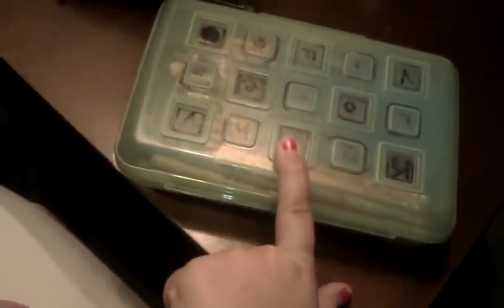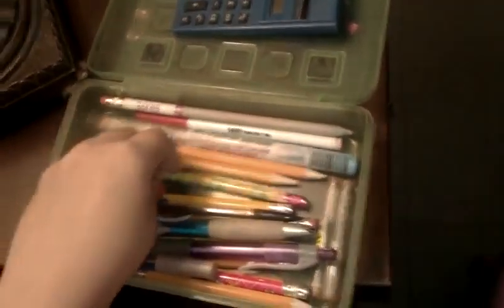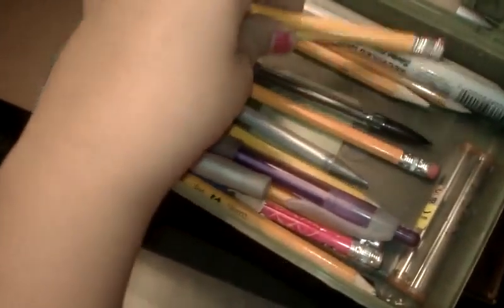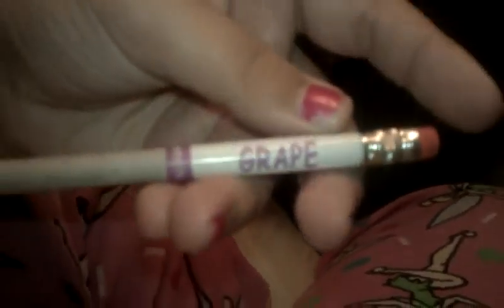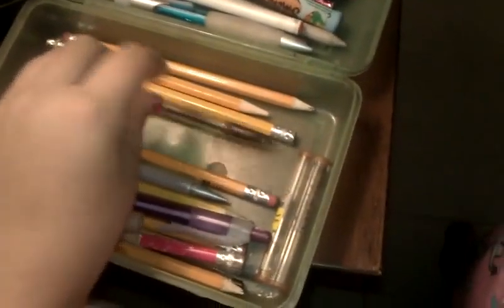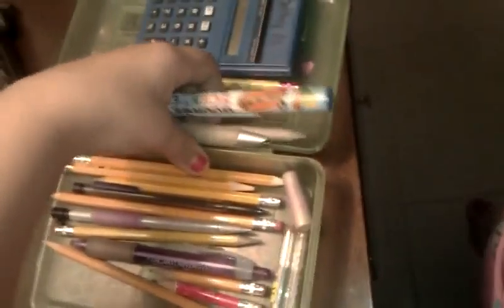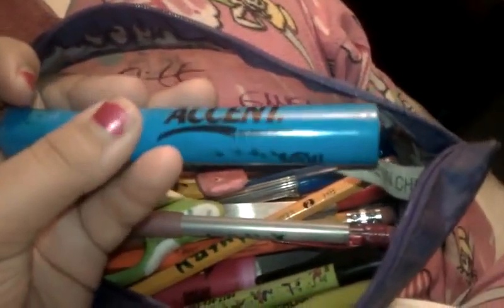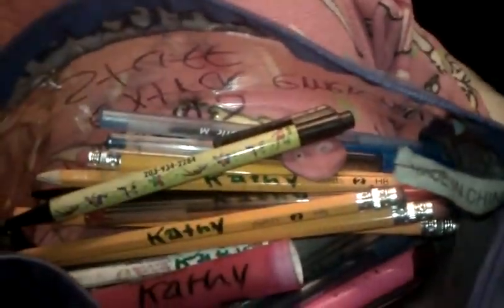Whats in my pencil case